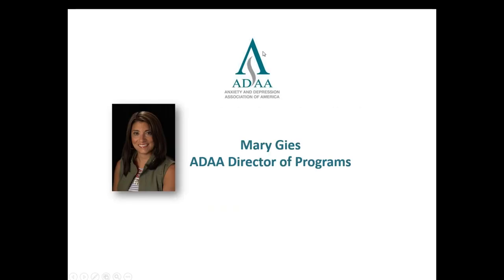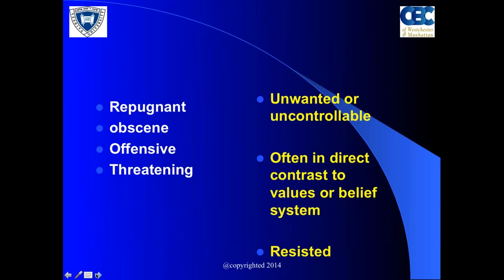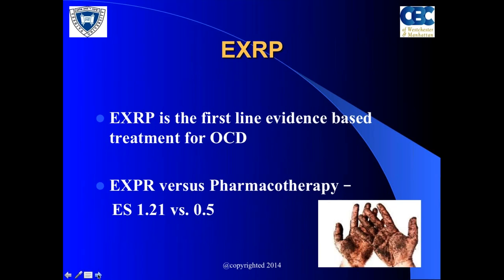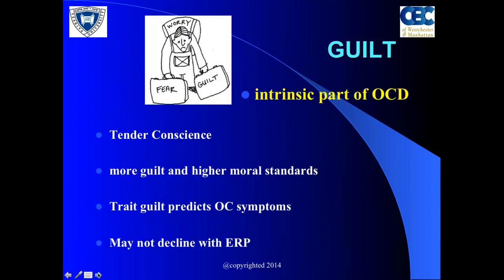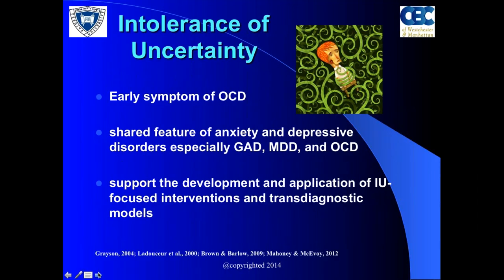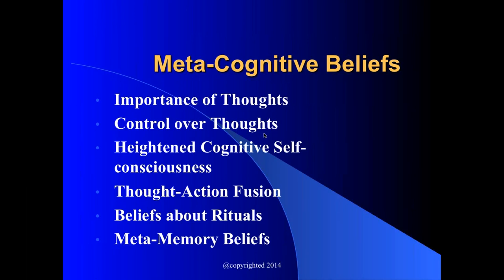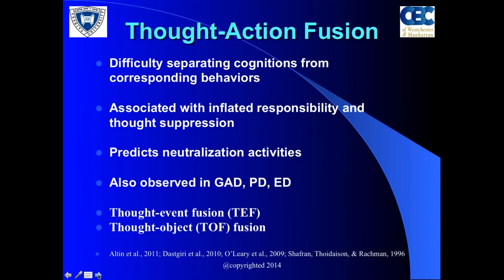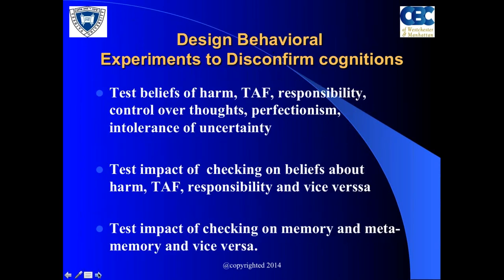Enhance Effects of EXRP for OCD with Cognitive Strategies | Mental Health Professional Webinar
In this mental health professional webinar learn how to effectively use cognitive strategies to enhance the effects of EXRP for patients experiencing OCD.

ADAA is proud to offer resources for mental health professionals. Find additional tools and information:

- The Anxiety and Depression Association of America (ADAA), a non-profit organization, leads in education, training, and research for anxiety disorders, depression, PTSD, OCD, and co-occurring disorders. ADAA also provides free evidence-based mental health information and resources to the public.

Chapters:
0:00 Introduction
2:45 OCD and Doubt
5:12 DSM-5 and OCD
6:34 Symptoms of OCD
7:15 Compulsions
8:15 Heterogeneous Symptoms
11:45 EXRP as OCD Treatment
15:15 Cognitive Beliefs and OCD
30:34 Implementing Cognitive Beliefs in Treatment
38:58 Overcoming Complications
52:53 Q&A